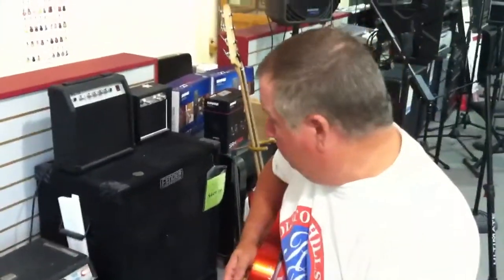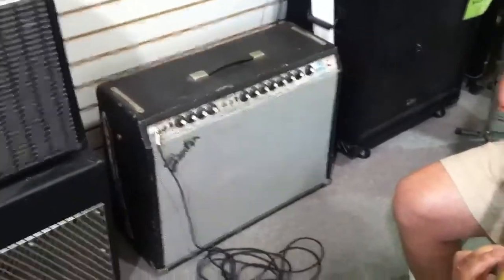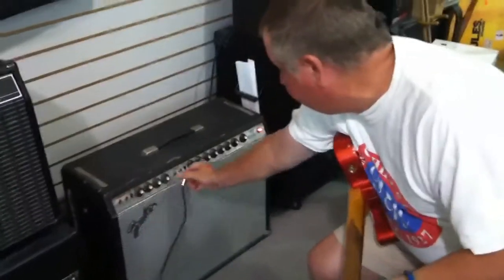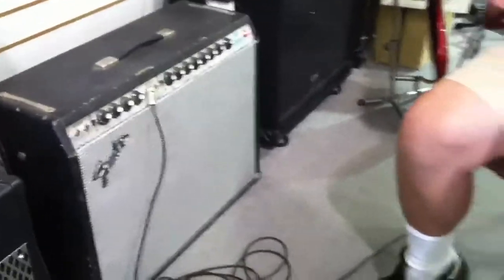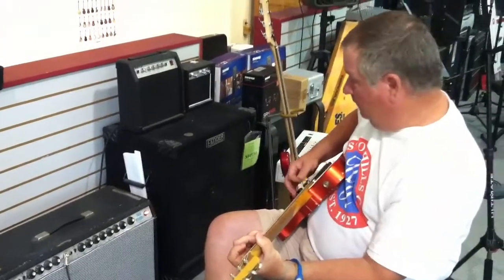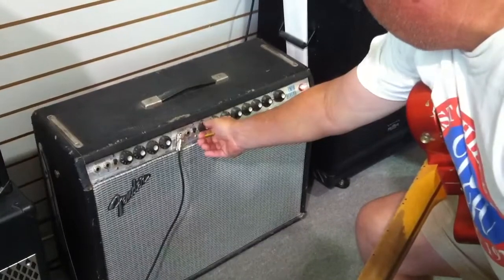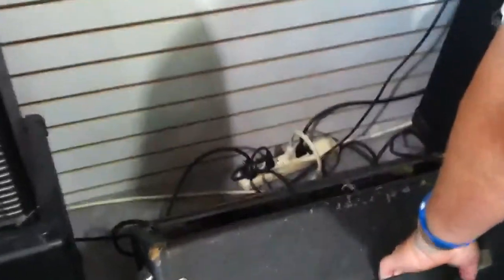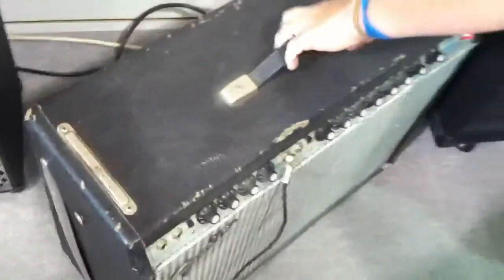1979 Fender Twin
1979 Fender Twin